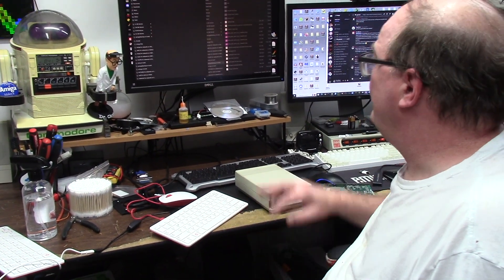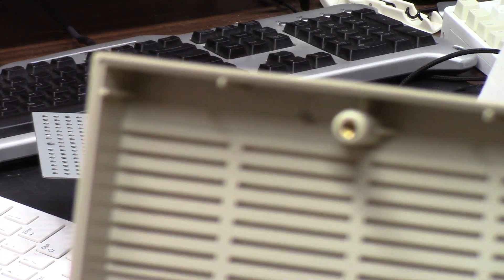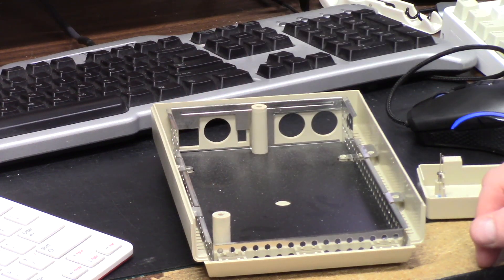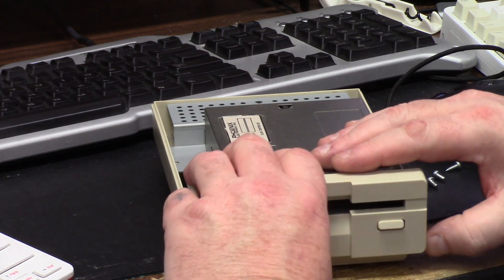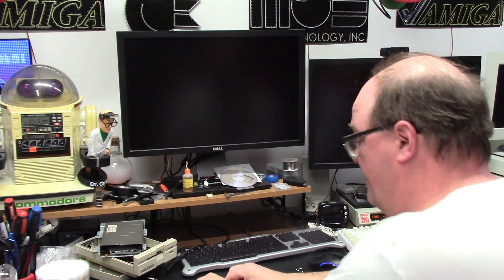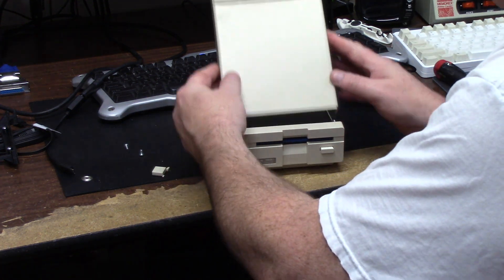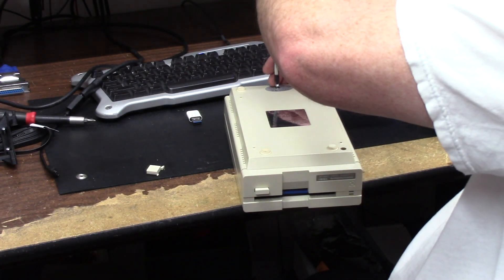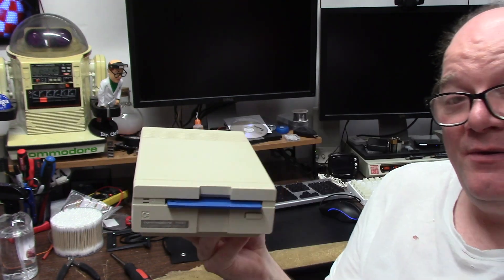The CBM 1581 3.5 floppy drive from a Commodore 64/128 to the Amiga?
E487: A sort of Amiga Short : While at the WOC 2023 show myself and several others picked up the blank shell cases from the C1581 floppy disks. The 1581 was a Commodore64/128 3.5" disk drive. These however were just cases.  I show my plans to convert this to an Amiga floppy disk for external use.  these drives originally came with Chinon FB354 DS/DD drives, the same used in Amigas

Helmet of Goober: